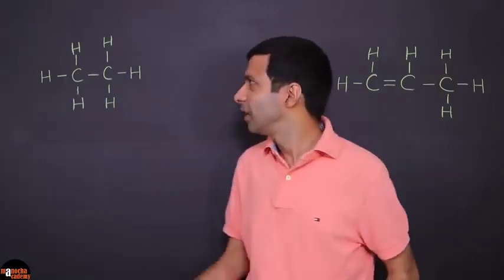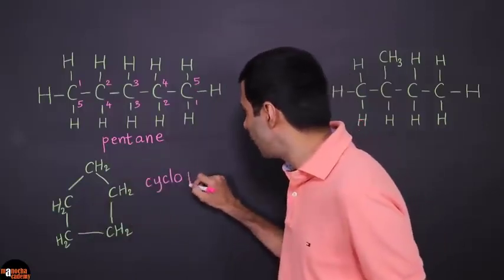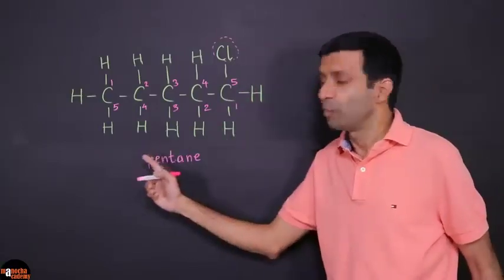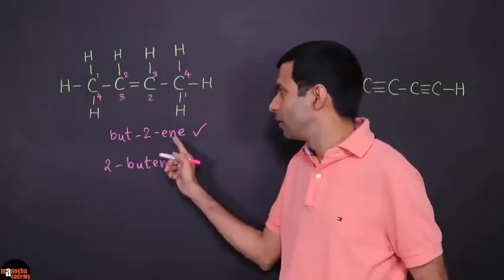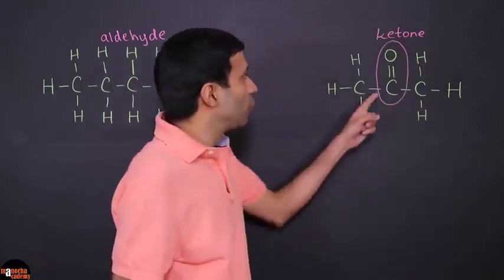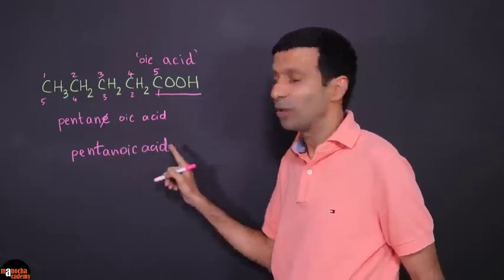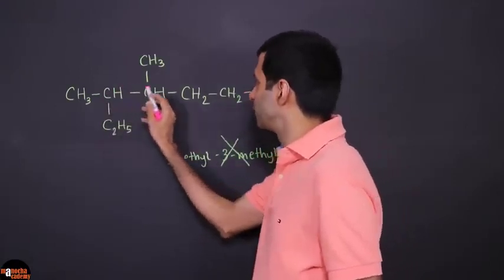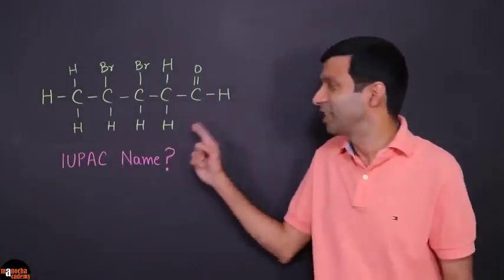How to write iupac name in organic chemistry